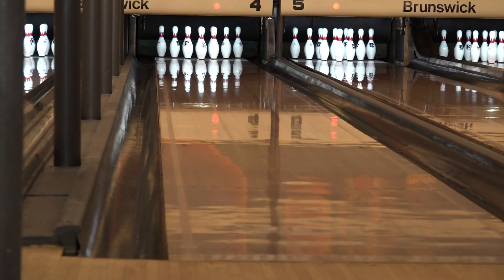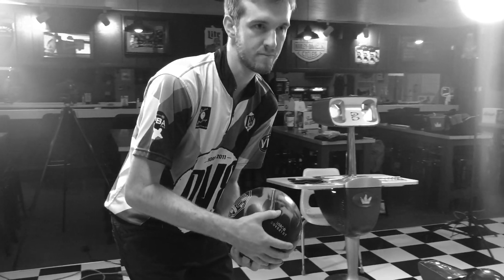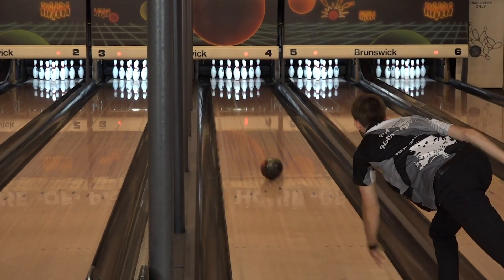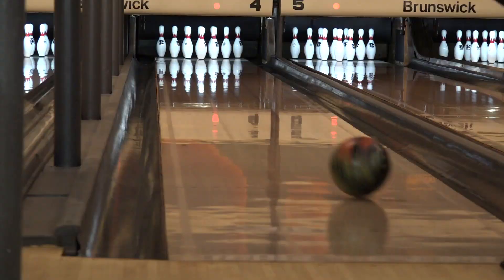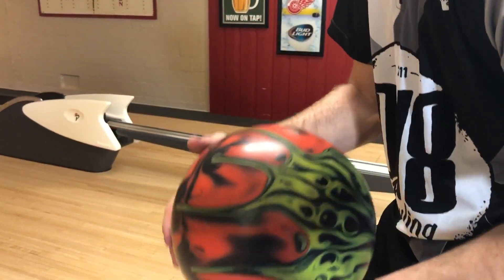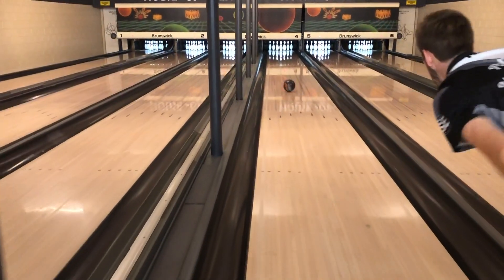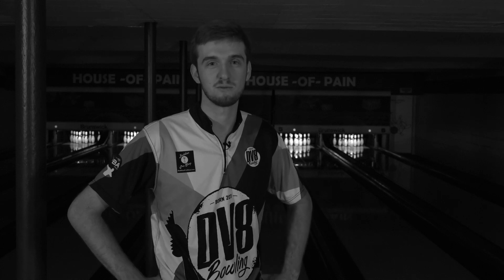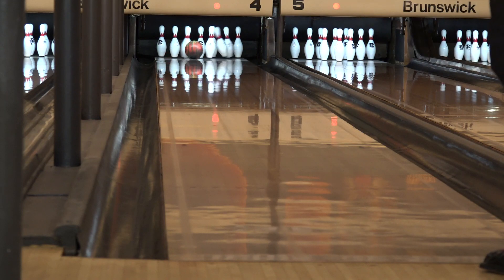DV8 Hell Raiser Blaze w/ Packy Hanrahan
IT'S RELEASE DAY!

Packy Hanrahan gives his overview of this new heavy oil monster we dubbed the Hell Raiser Blaze.

(P.S. - "Happy Birthday" Packy! ;) )